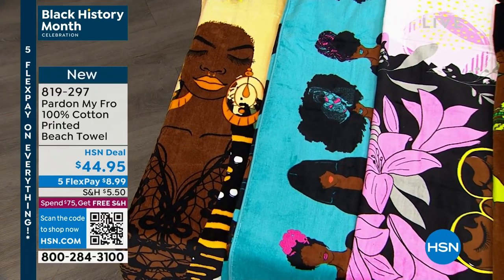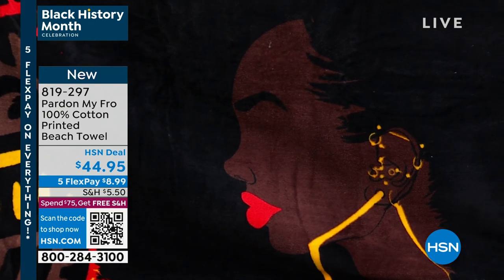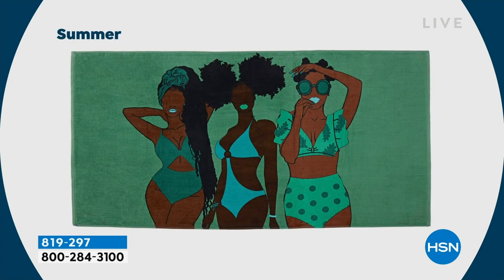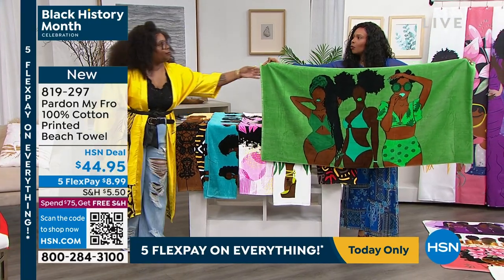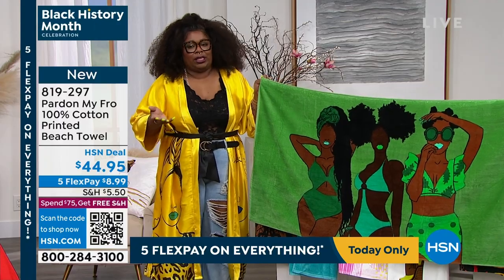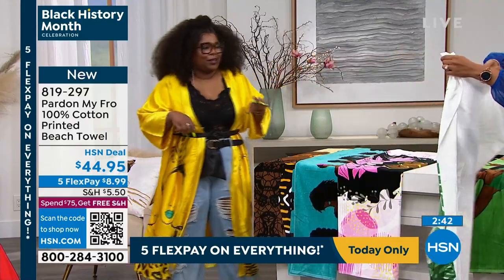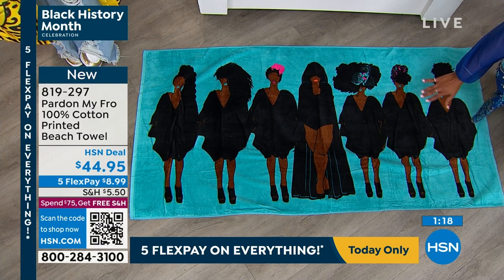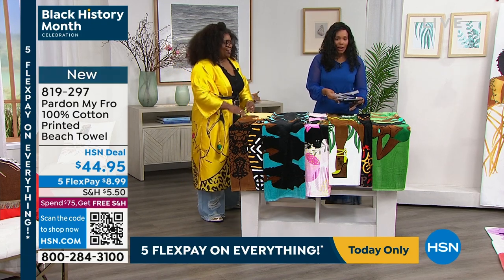Pardon My Fro 100% Cotton Printed Beach Towel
Make a splash at the beach or while sitting poolside with a towel from Pardon My Fro. Each features a bold, empowering design on plush cotton to help express yourself in stylish and fun way.